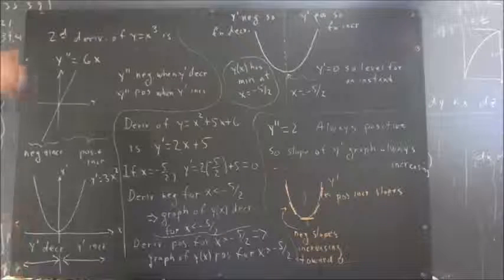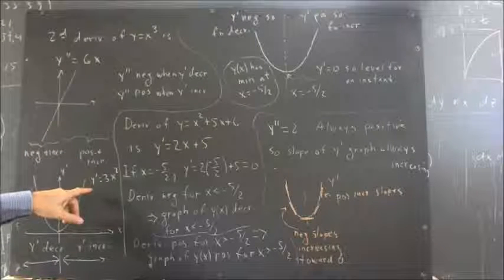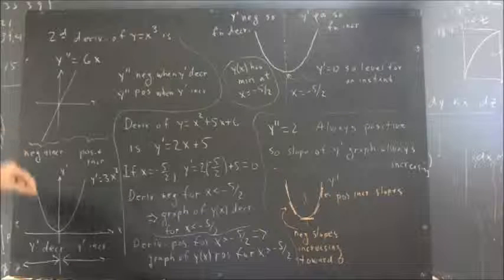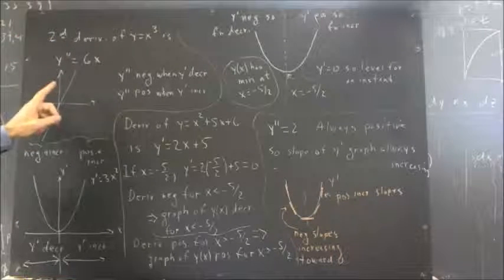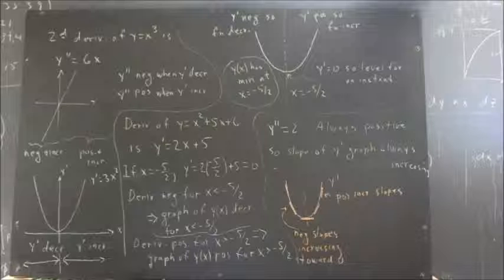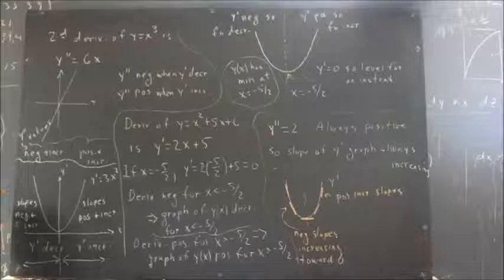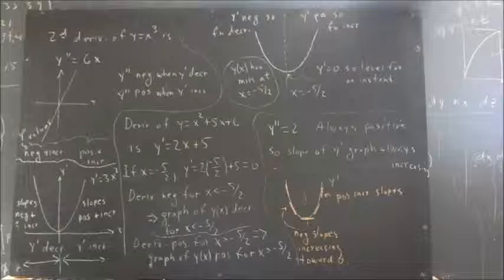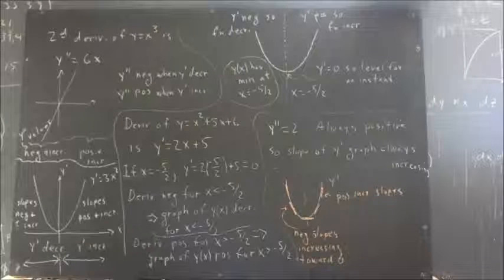271 075 values of 2d derivative of function related to slopes of graph of 1st derivative